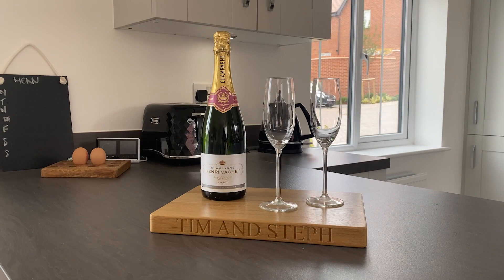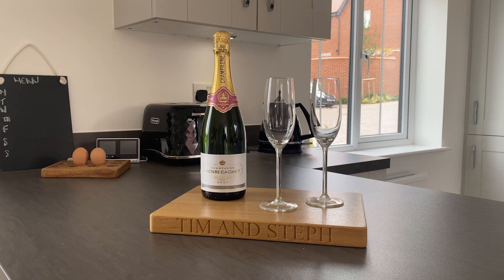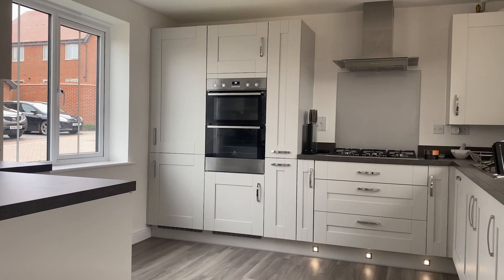Taylor Wimpey - The Langdale Customer Testimonial